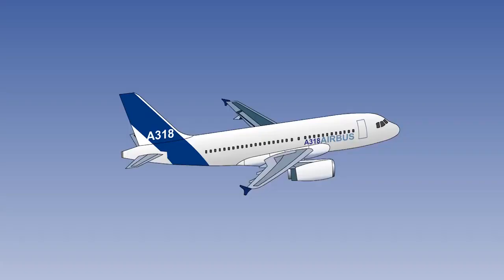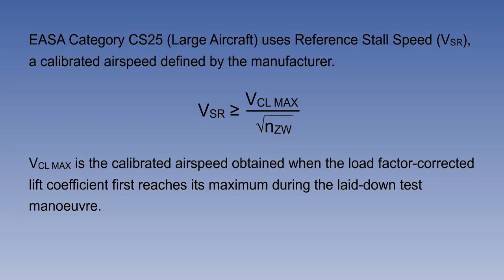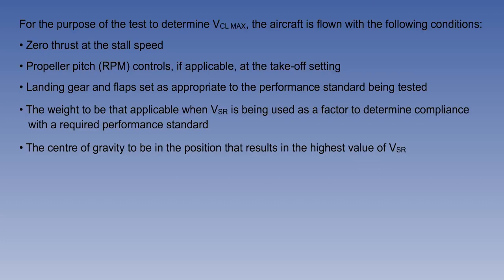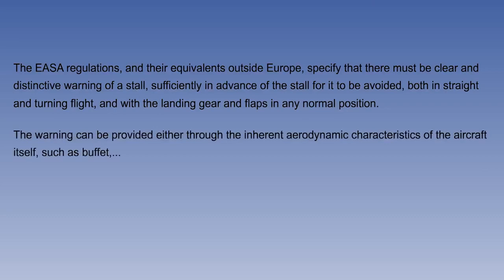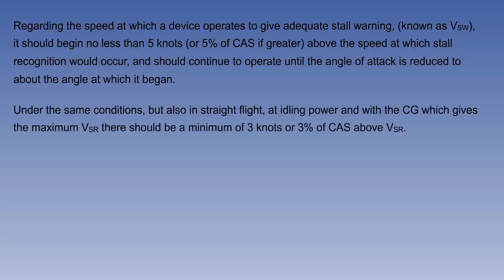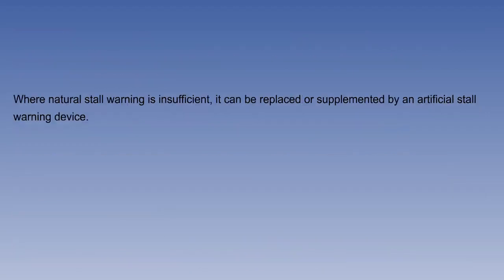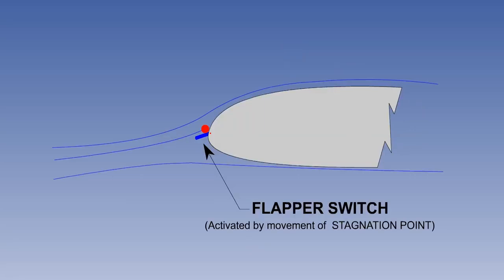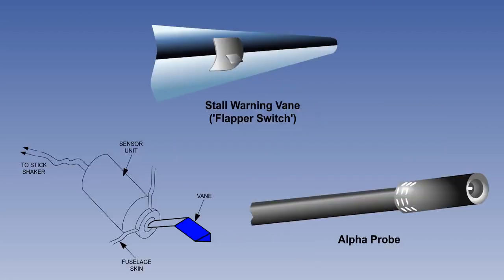25 ATPL Training Principles of Flight #25 Stalling Stall Speeds and Warning Systems